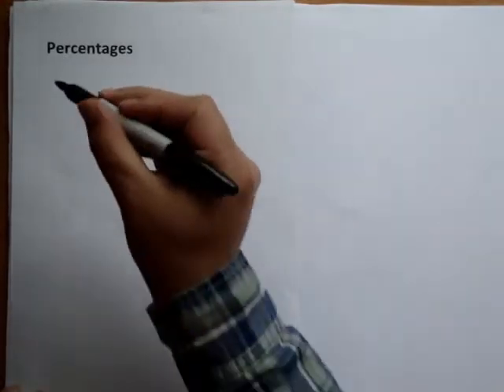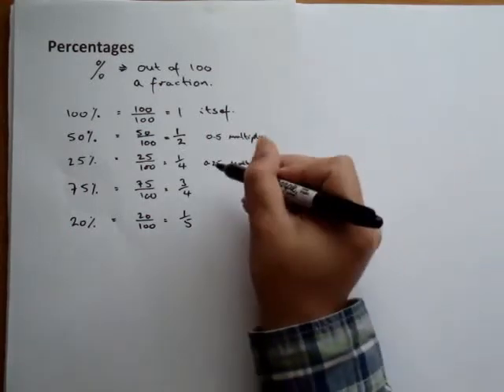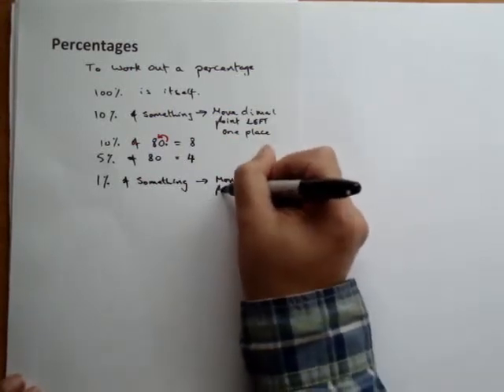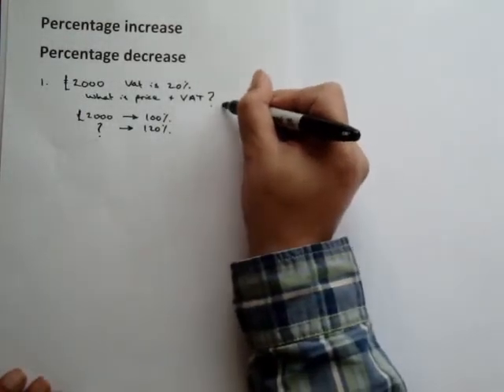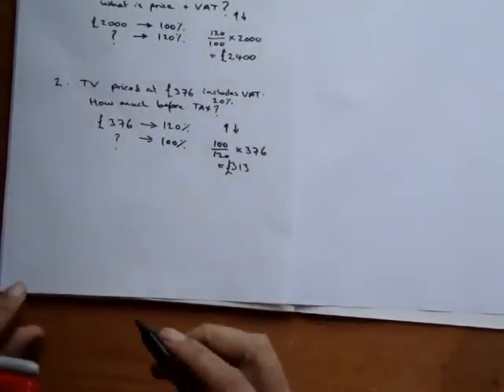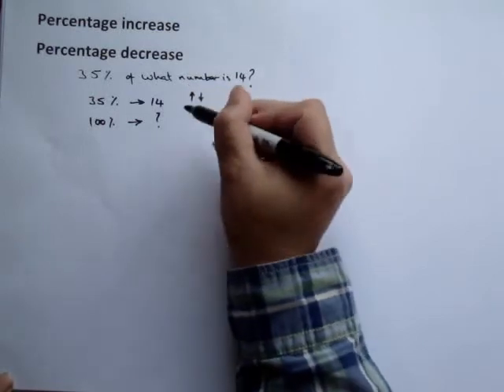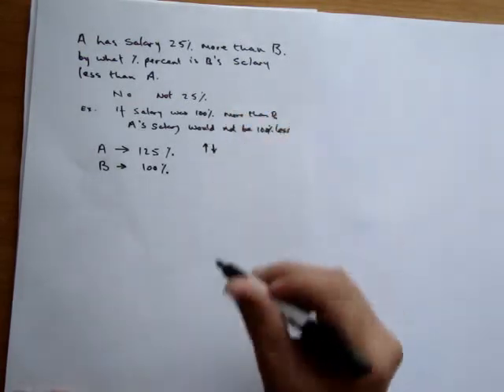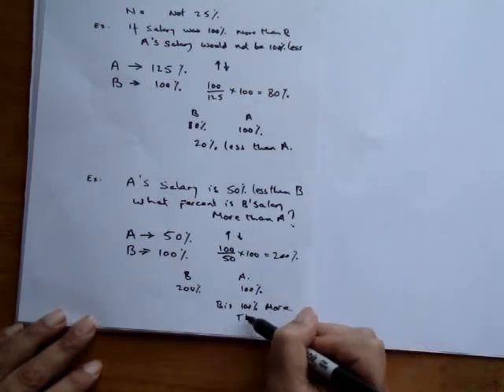percentages.maths made easy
percentages,percentage increase percentage decrease